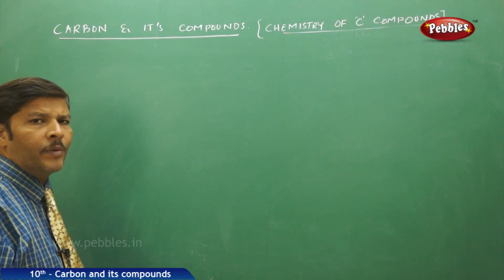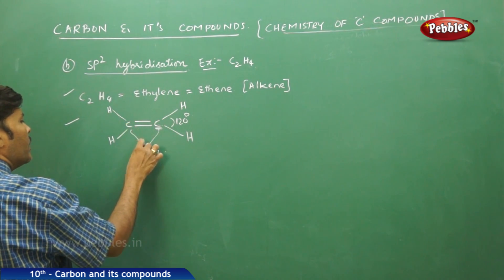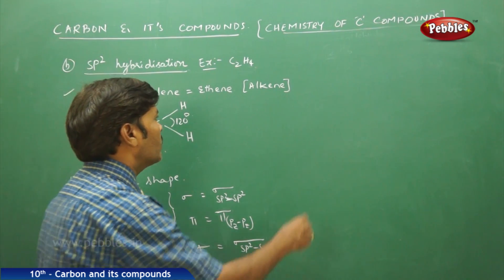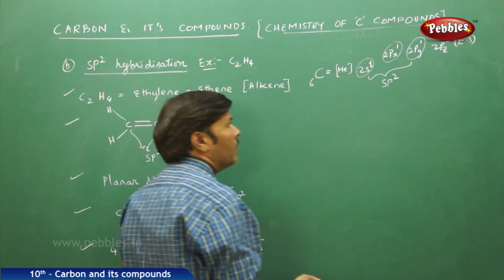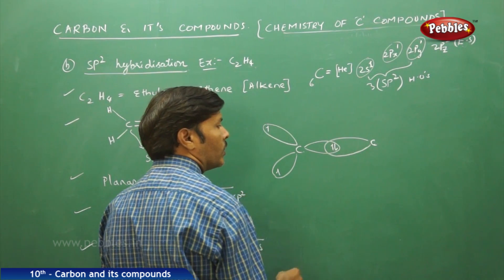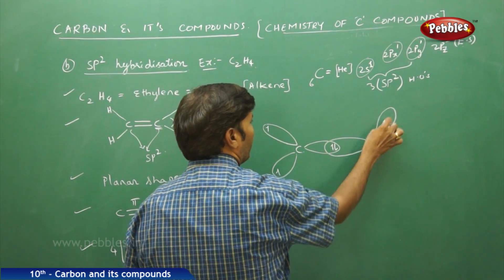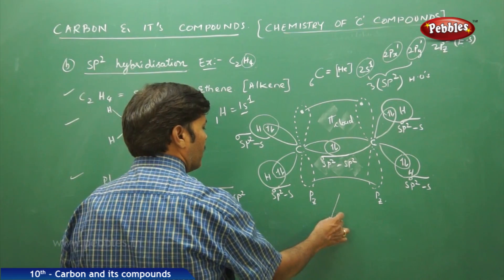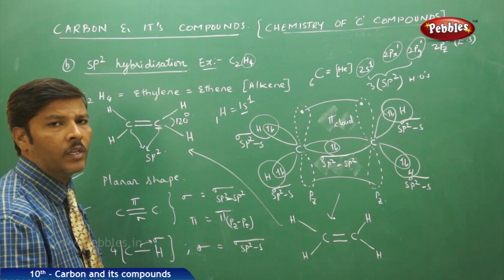sp2 Hybridisation : Carbon and its compounds | Chemistry | Science | Class 10